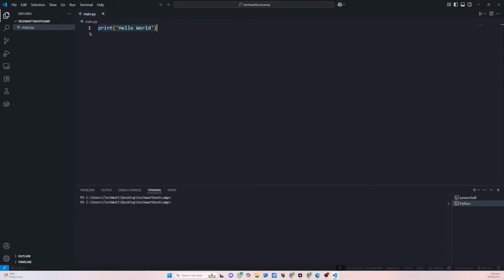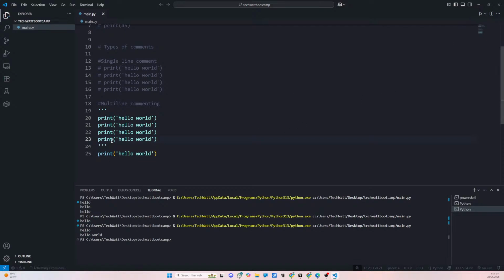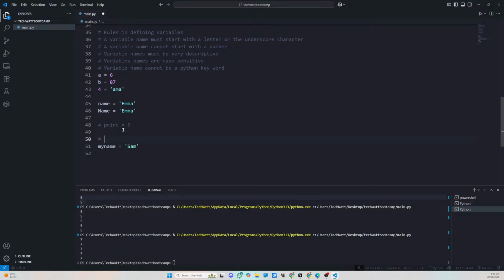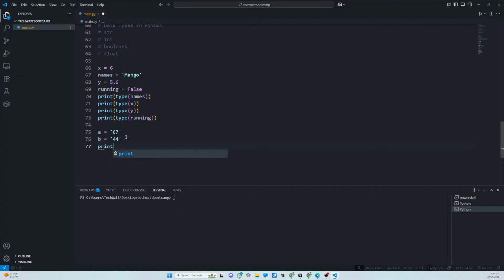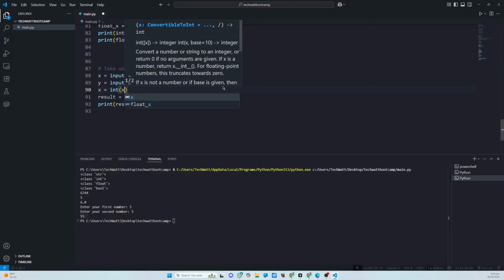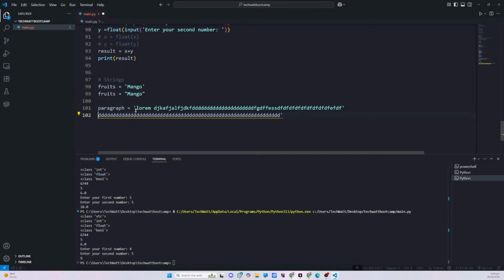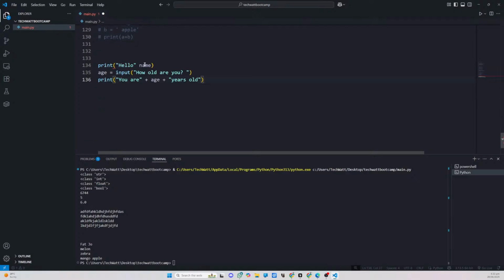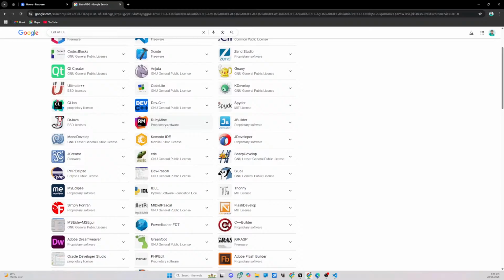Day Two Tech Watt Python Bootcamp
Free four days boot camp offered by Tech Watt where you will learn the following:
 Topics to Cover:
Variables and Data Types (int, float, string, bool)
Comments and writing clean code